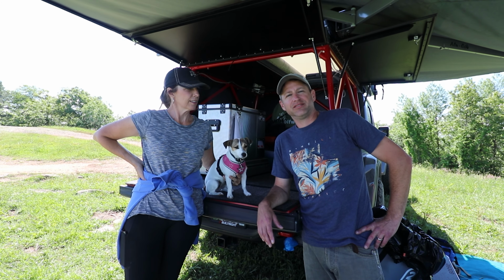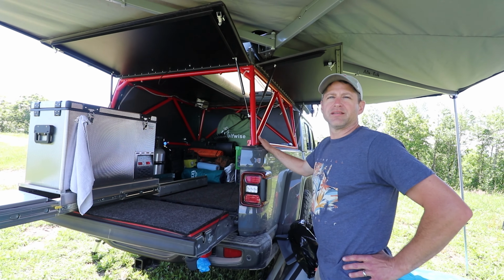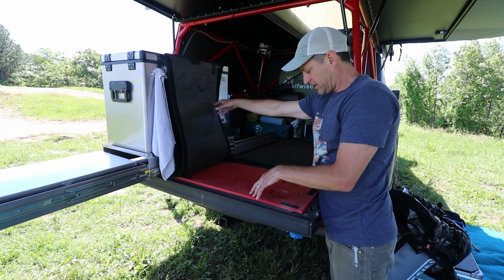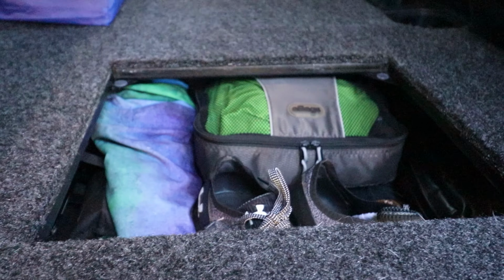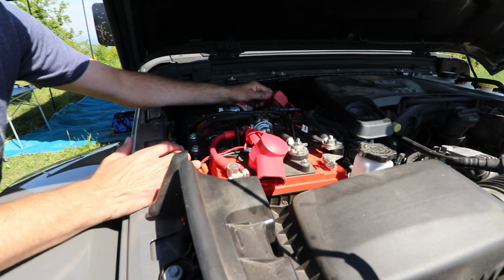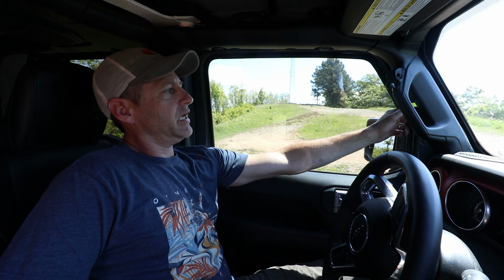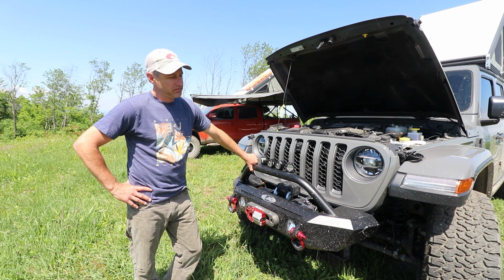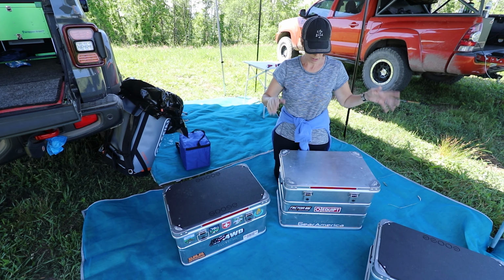Full Rig Walk-Around! // Jeep Gladiator with GoFastCamper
As promised, here is a full rig walk-around of our friends Jeep Gladiator and GFC. They went a little bit of a different route with theirs so it's great to see another full adventure rig build out.